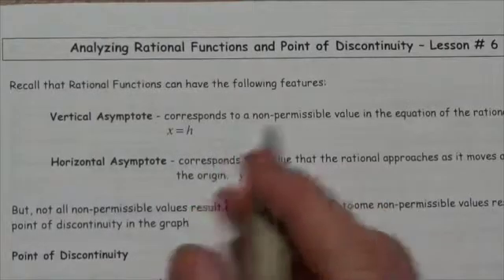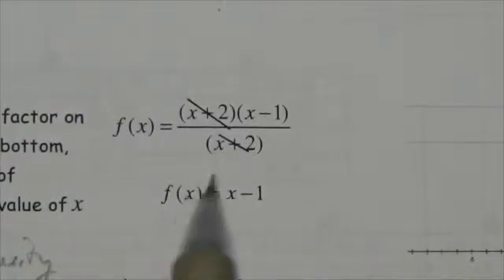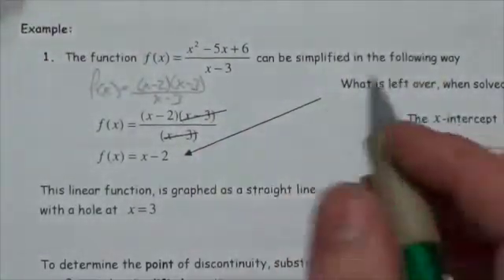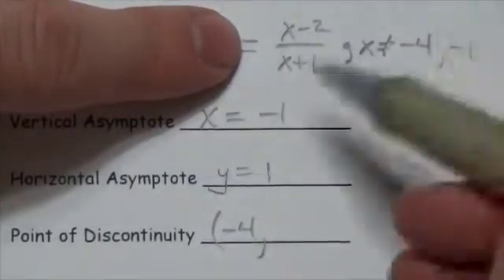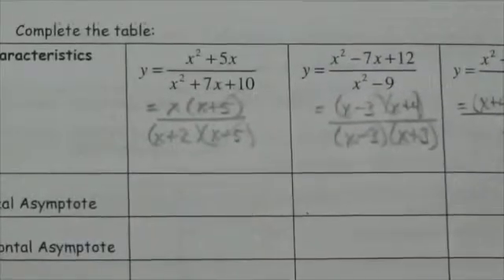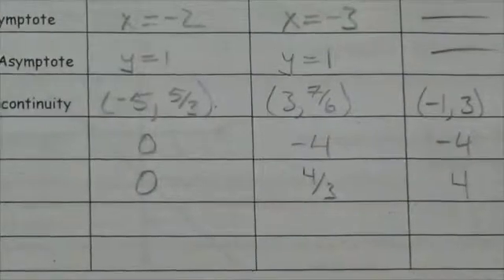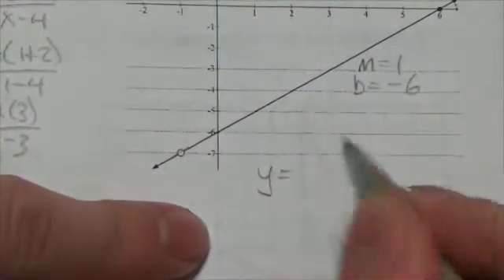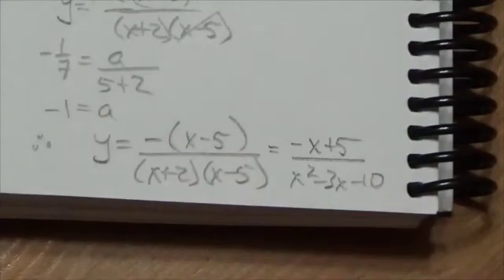Analyzing Rational Functions and Points of Discontinuity - Lesson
This video is about the relationships between rational equations and points of discontinuity - Lesson